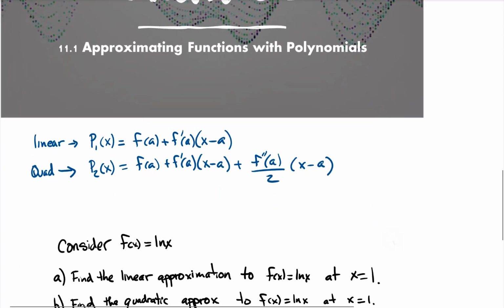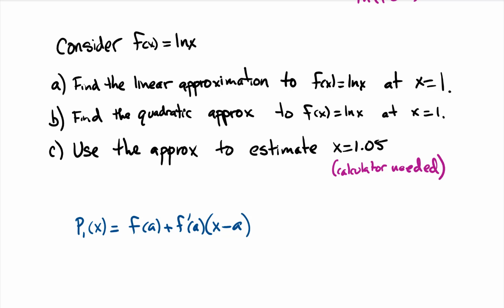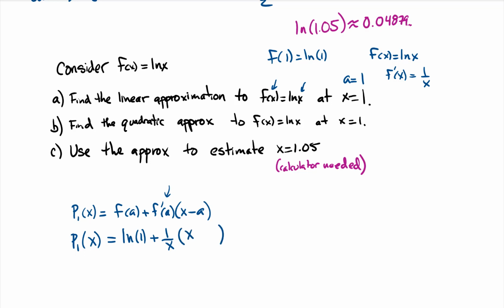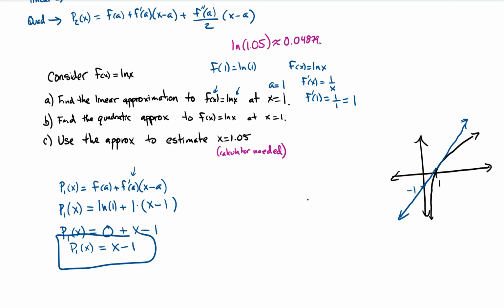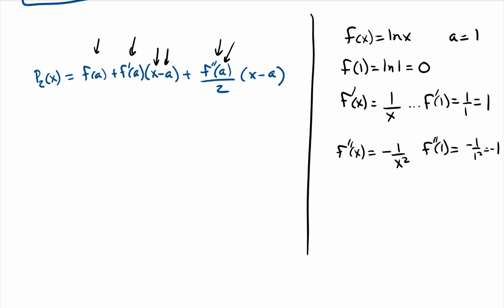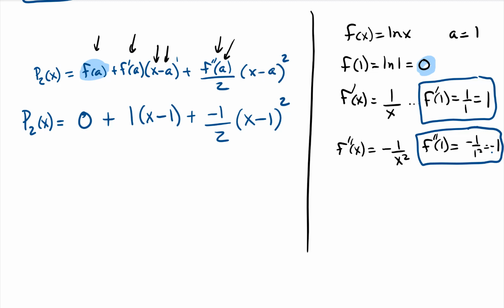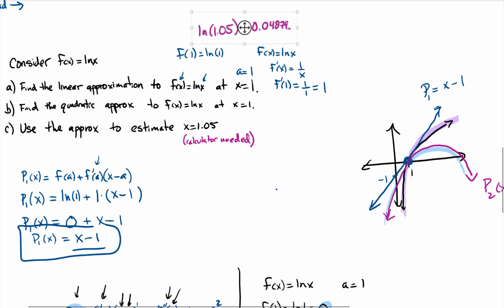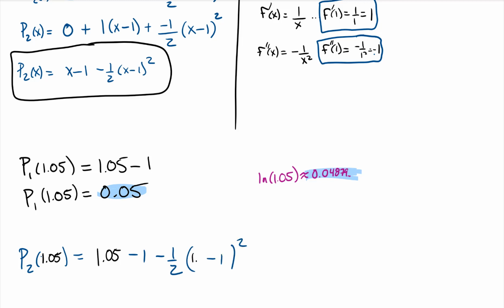Math 31: 11.1.4